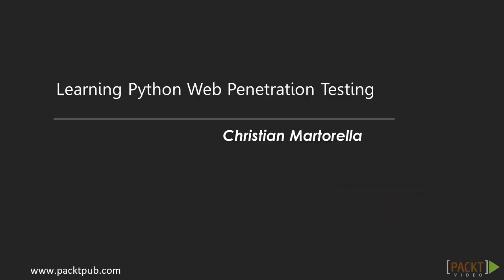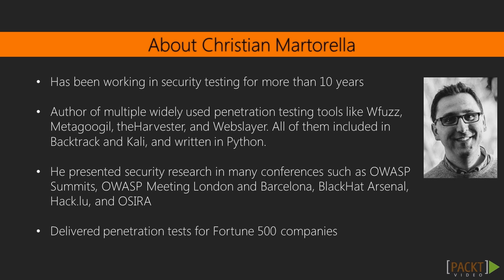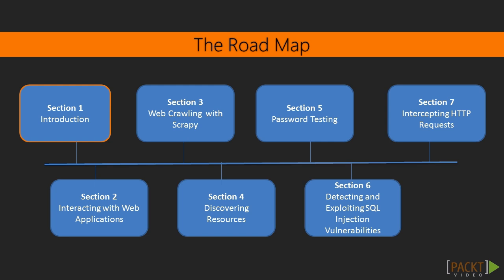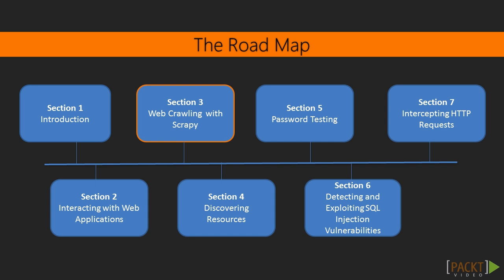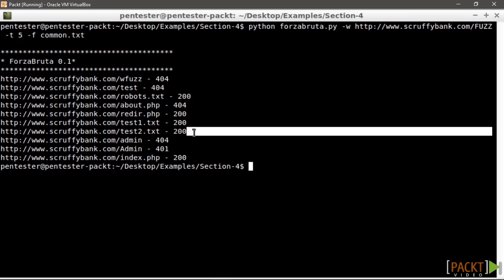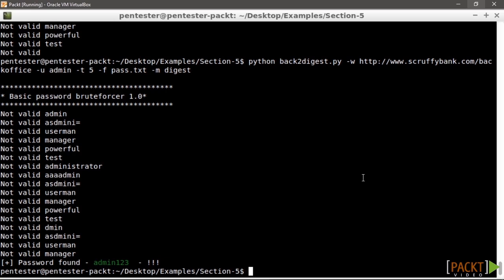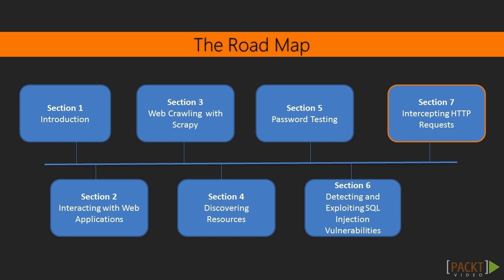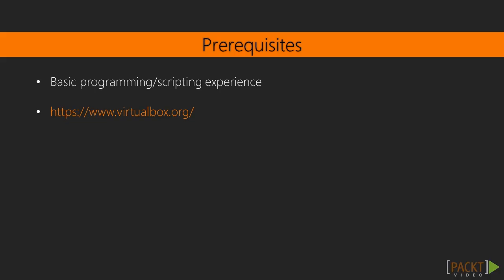Learning Python Web Penetration Testing: The Course Overview | packtpub.com